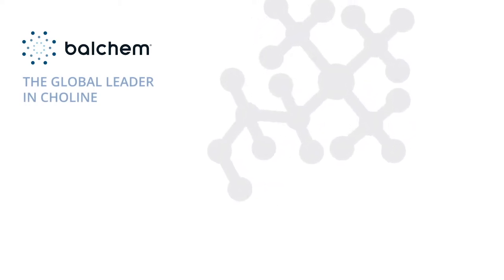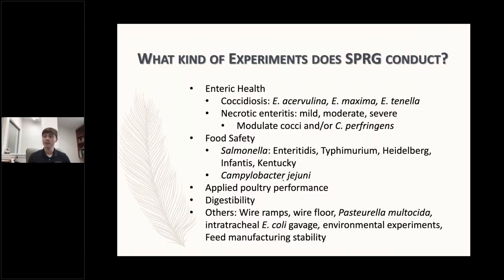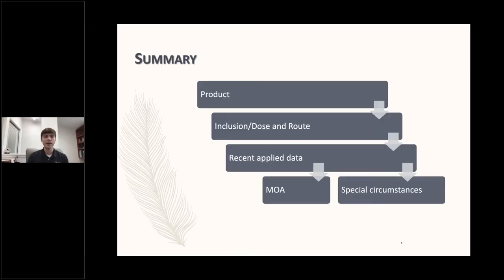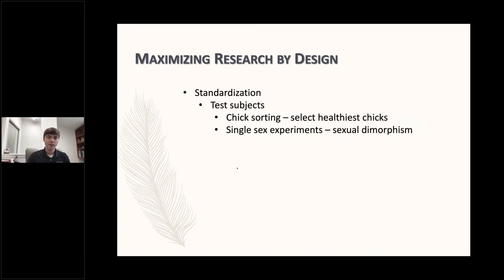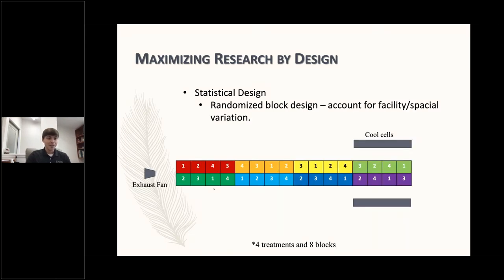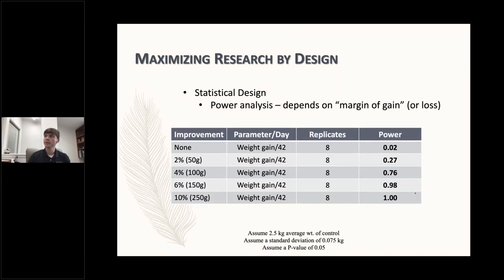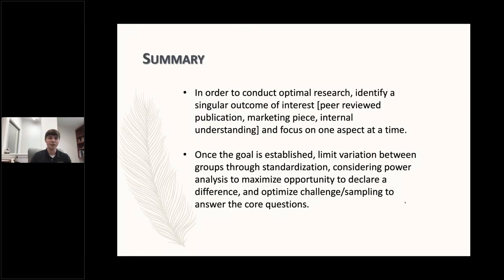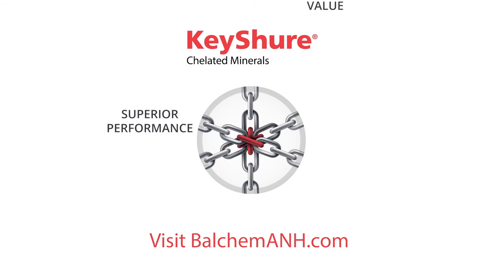Antibiotic-Free Poultry Research: Optimize Product Understanding Through Thoughtful Design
Join the Real Science Lecture Series as Dr. Matthew Jones from the Southern Poultry Research Group shares his tips for effective research study design.